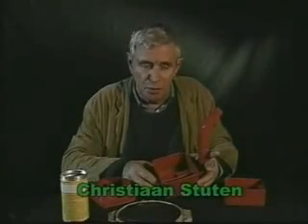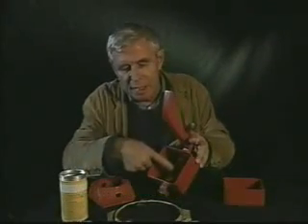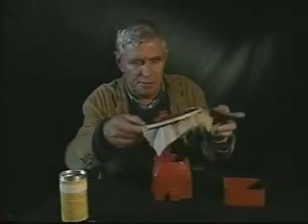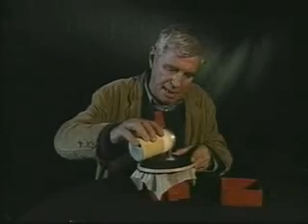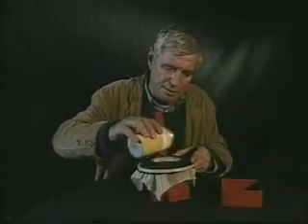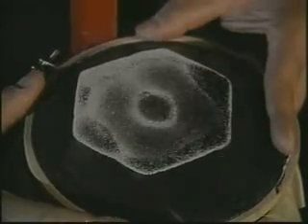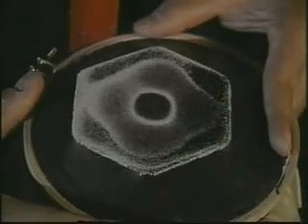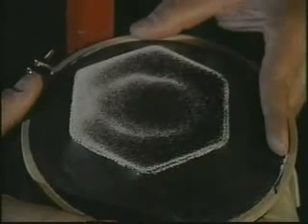Тоноскоп Кристиана Шутера. Вид Кимаскопа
Киматика универсальный язык Вселенной
киматика.ру